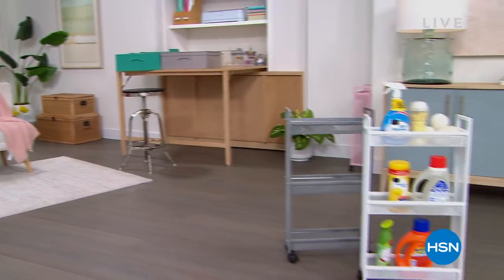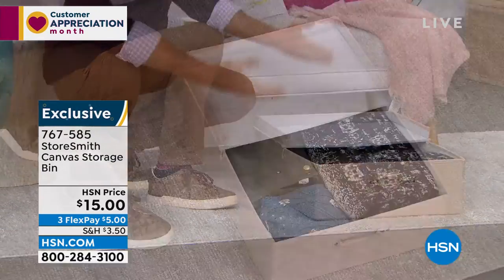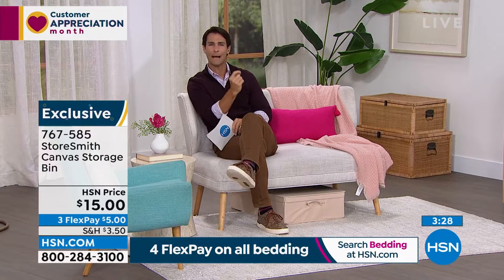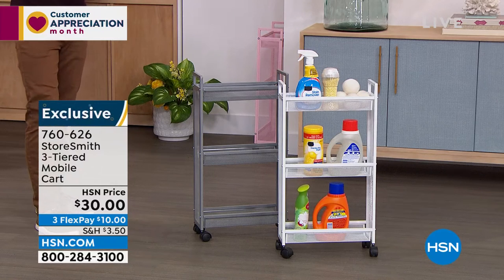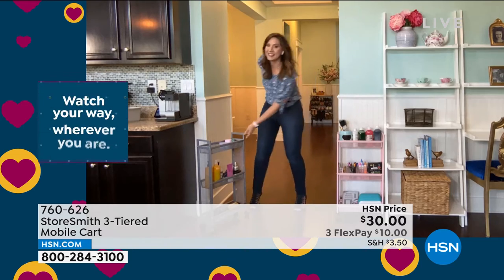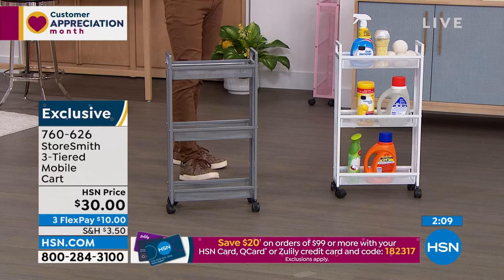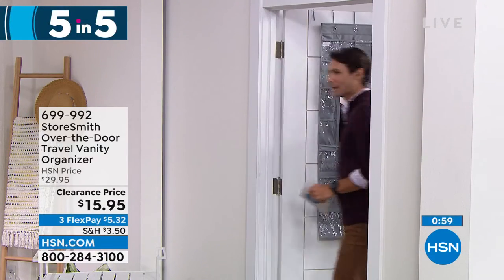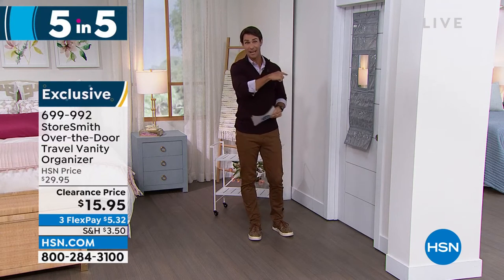HSN | StoreSmith Home Organization Up To 50% Off 04.26.2022 - 08 AM